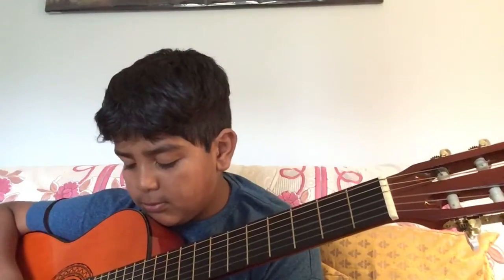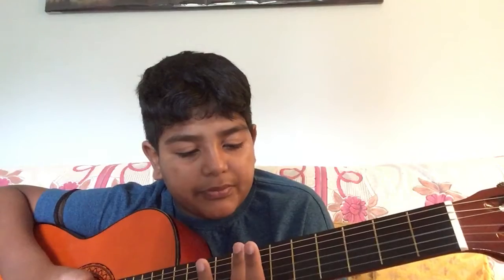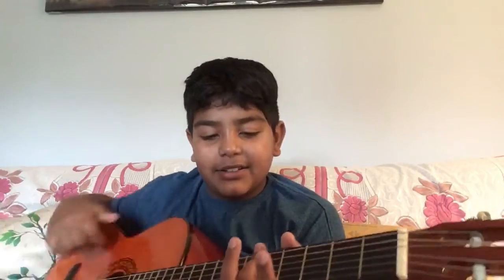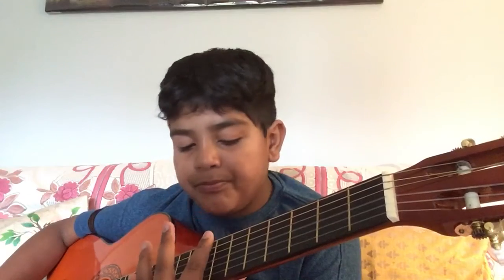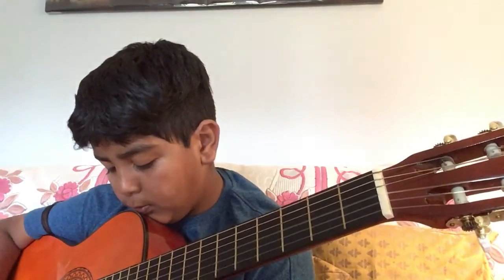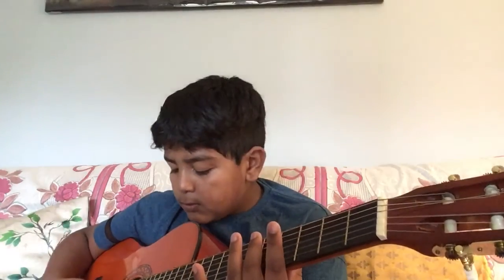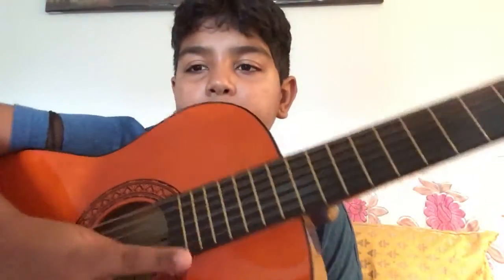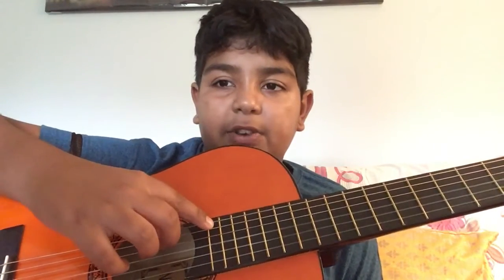Lesson.natural harmonics/Hem blem